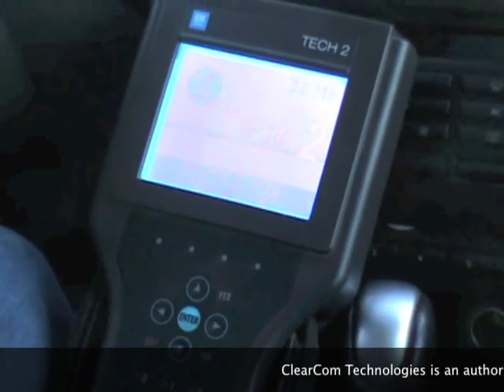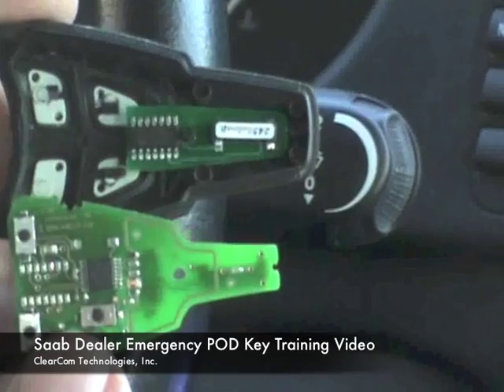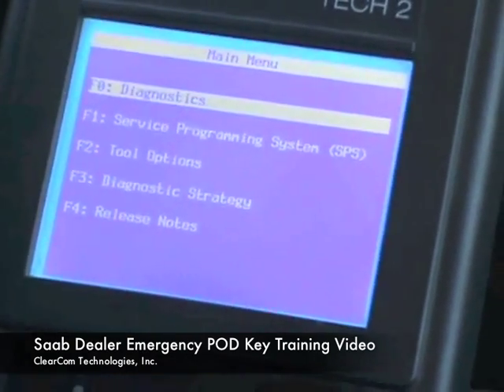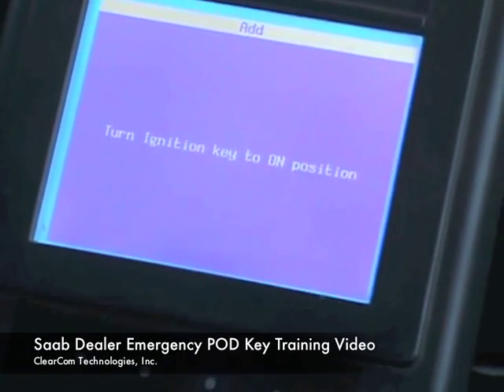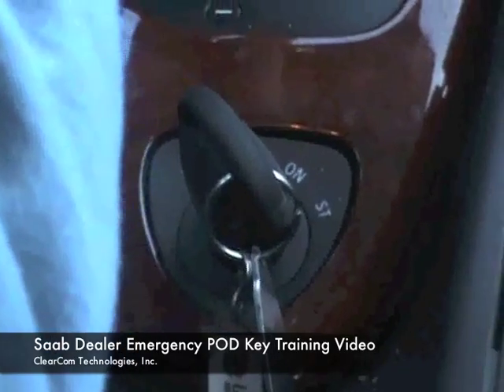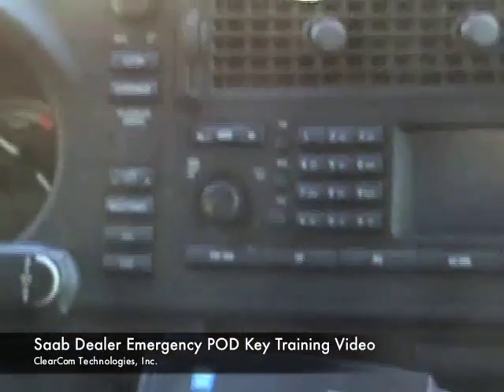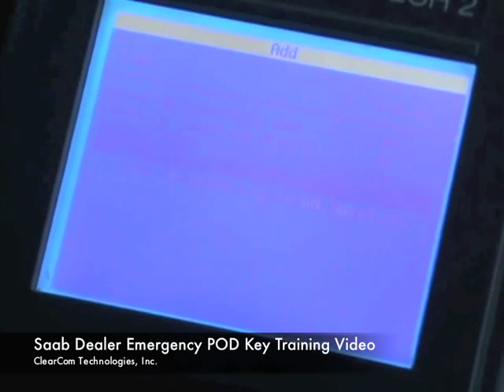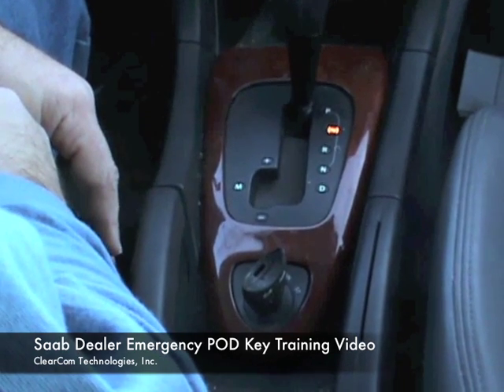Saab Dealer Emergency POD Key Programming Video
This video demonstrates the programming procedure for the NEW Saab Emergency POD for dealer/technicians.  The tooling to manufacture these keys is in production and is expected to be available shortly.  Currently we will have available a solid cast plastic version of the emergency POD key.